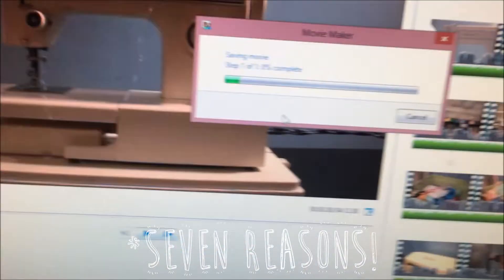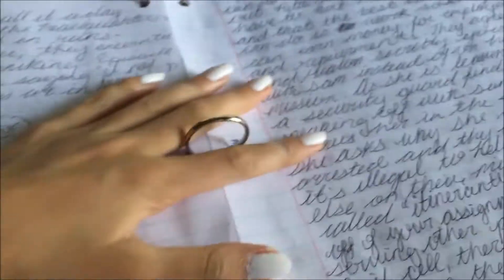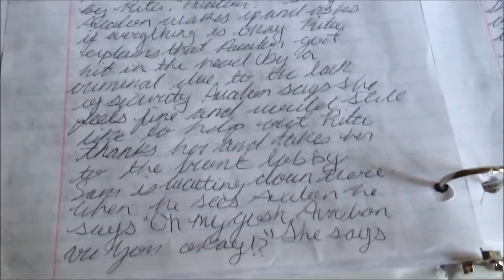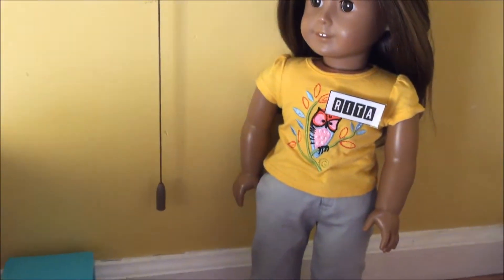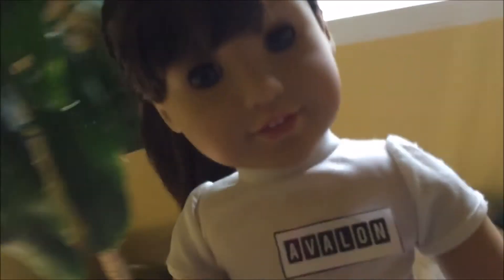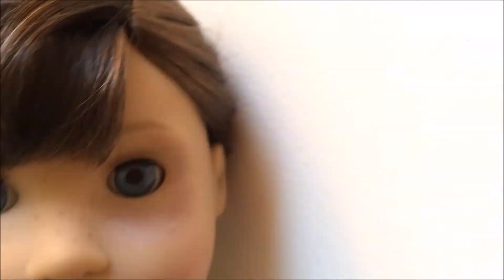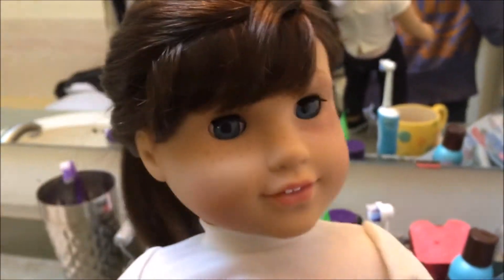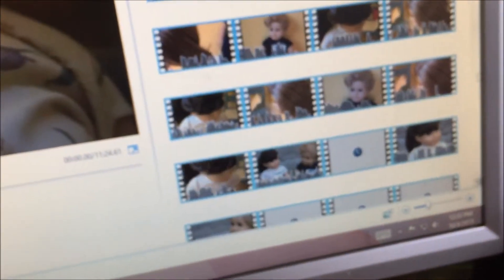BEHIND THE SCENES OF SEVEN REASONS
Today I decided to take you guys behind the scenes of filming Seven Reasons! I hope you enjoy!

ForeverAndDollways is an American Girl Doll based channel. I make how-to videos, episodes of my series, music videos, and more!

If you're interested in doing a collab, I'd love to hear your ideas!